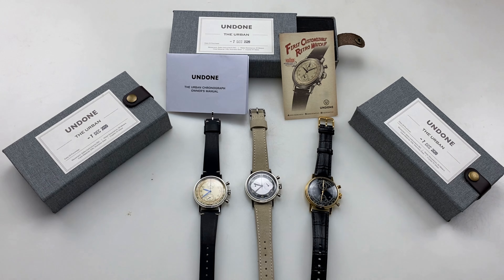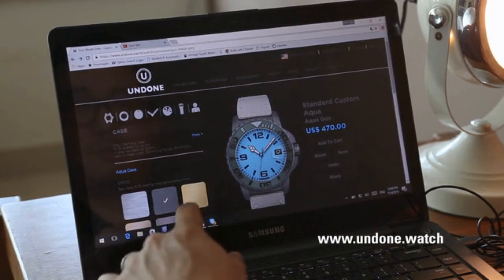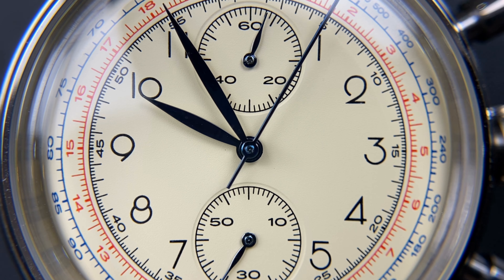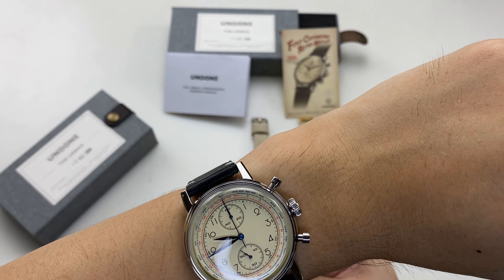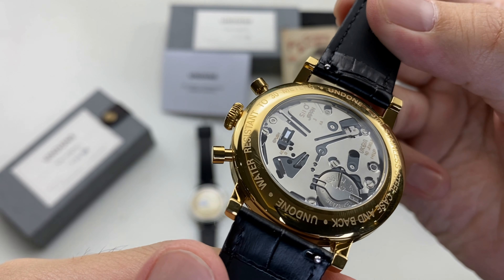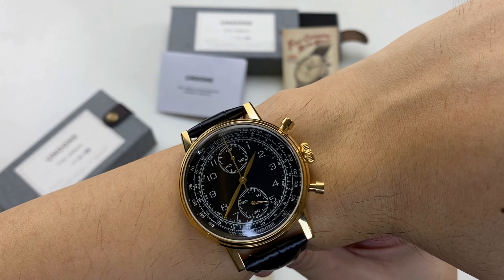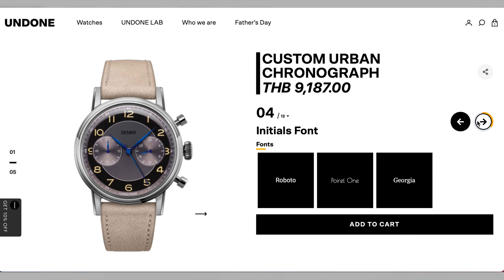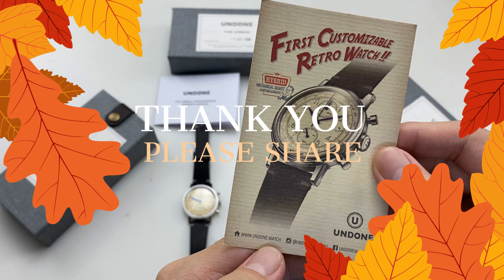Undone Urban... Customize လုပ်လို့ရတဲ့နာရီကတော့ Personal Story တစ်ခုပြောလို့ရပြီ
Vintage Design လေးနဲ့ ကိုယ့် ရဲ့ personal touch ပါထည့်လို့ရတဲ့နာရီလေး ကို Introduce လုပ်ပေးတာပါ... ကို @wai lwin ဆီကအရမ်းကြိုက်လို့ ဌားပြီး video လေးလုပ်လိုက်တာ